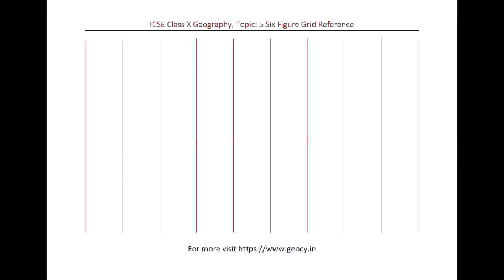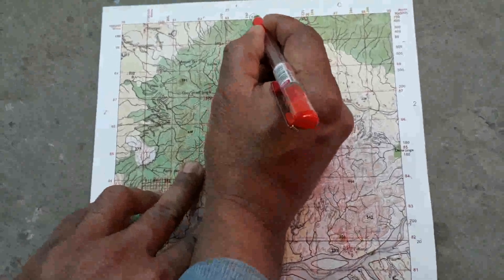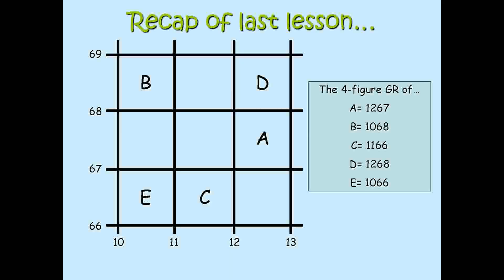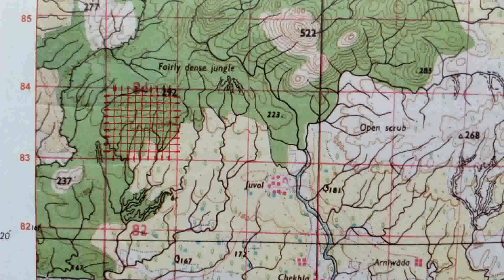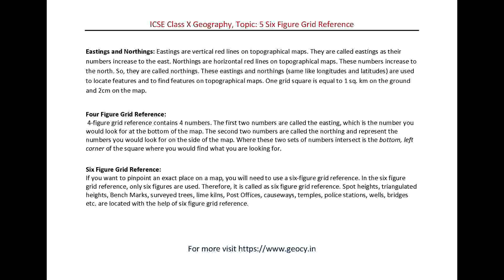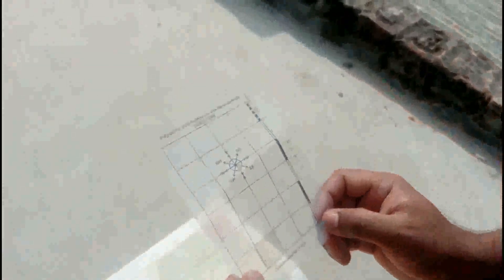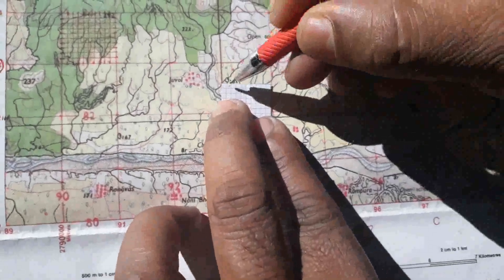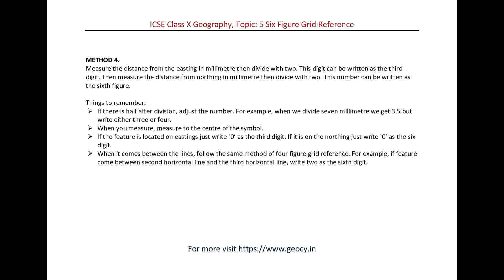Six Figure Grid Reference: Four different methods for ICSE students.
Use the below given link for accessing the lass X Geography play list.
How to find six figure grid reference?
Topographical maps
Geography online classes for ICSE students